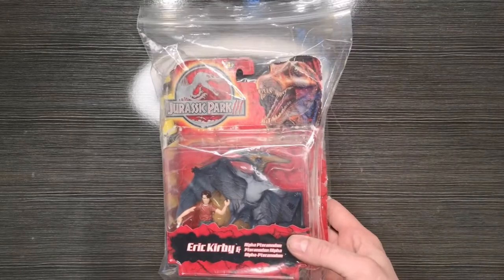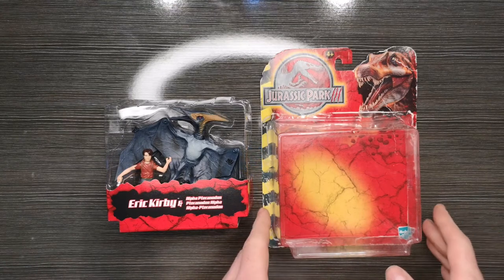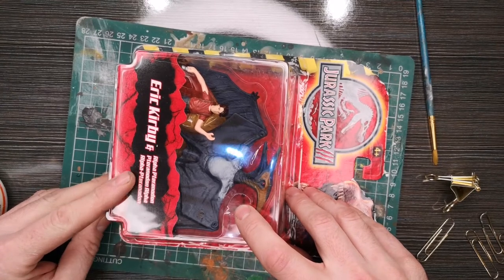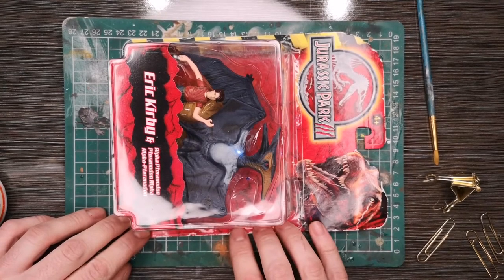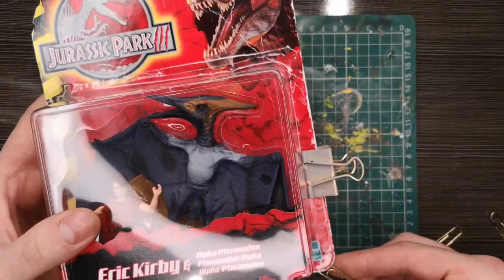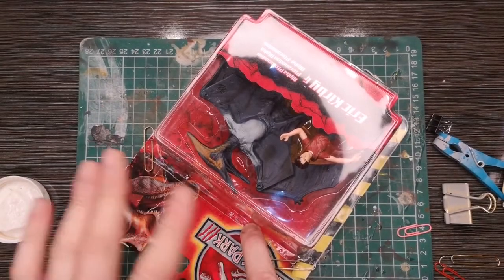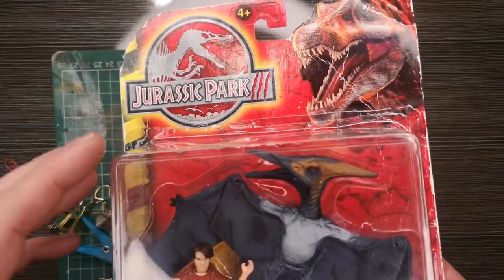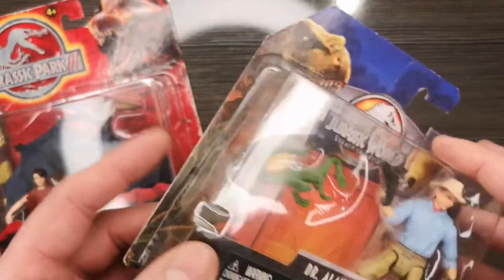Jurassic park cardback repair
In this video I attempt to repair a jurassic park 3 figures card back that has come off the clam shell, I use only glue and hope!